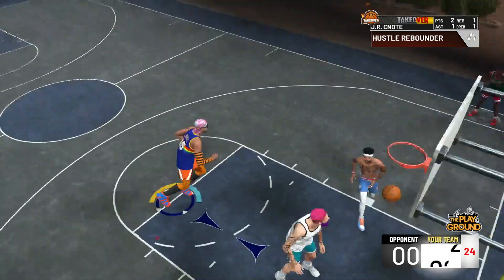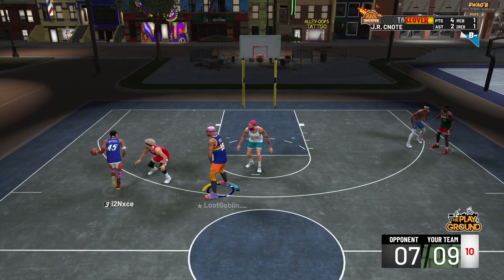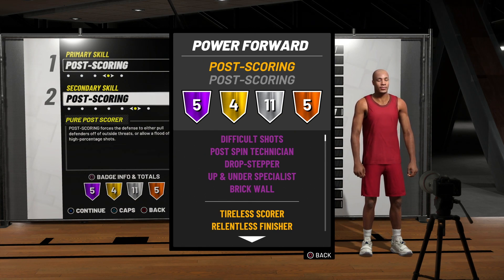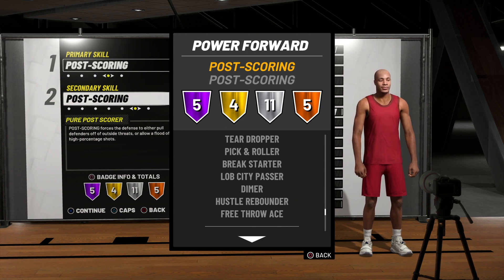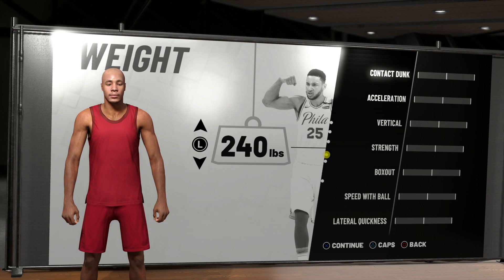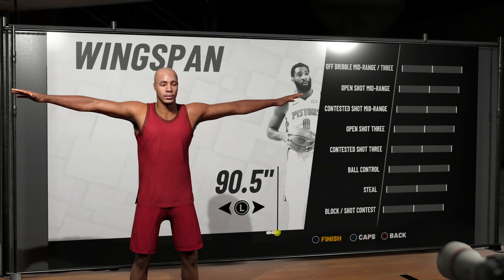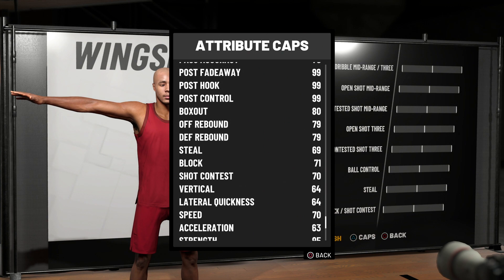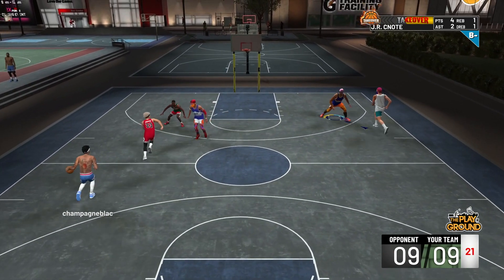THE PURE POST SCORER NBA 2K19 REFUSES TO PATCH!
This pure post scorer is by far one of the best nba 2k19 big man builds in the game… We all know the post scorer nba 2k19 build have been OP since the beginning. With unstoppable 2k19 post moves this best post scorer build 2k19 can dominate anyone! Here is by far the 2k19 best post scorer.

*OUTRO SONG*
Artist: Hugo Black
Song: Next
*BEATS USED IN VID*
All thanks to my bro Hugo Black! He is amazing with the beats and music! Please go check him out!